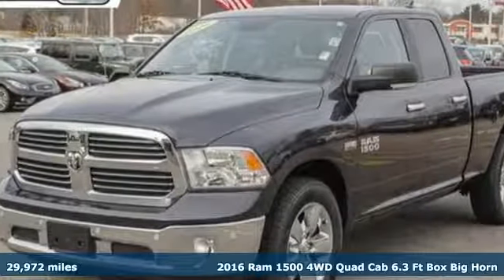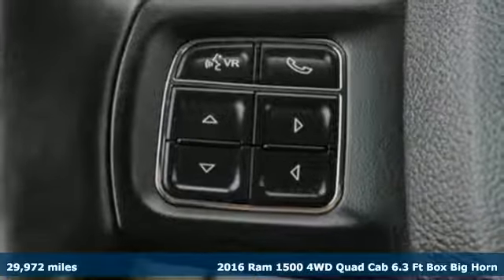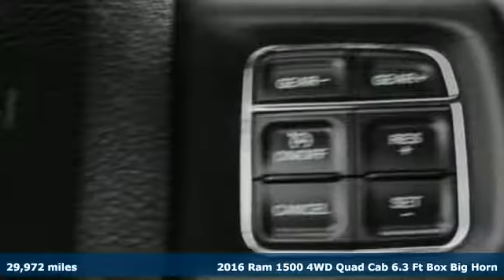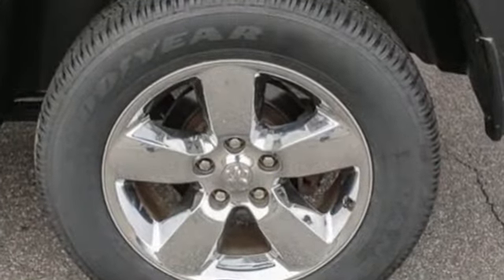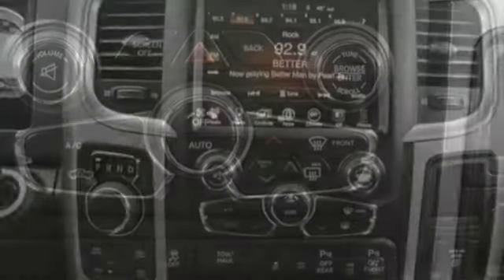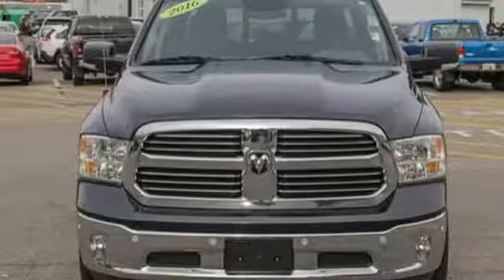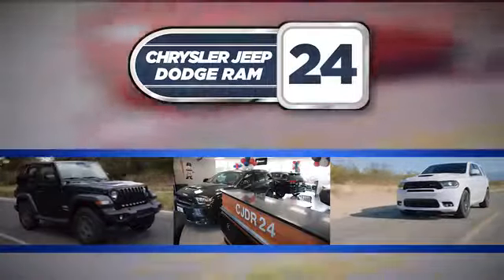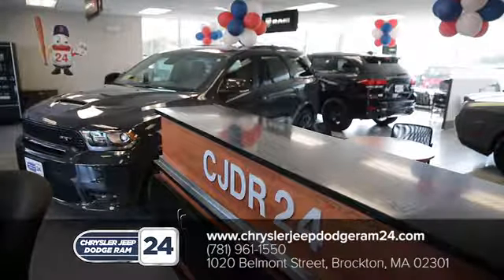2016 Ram 1500 Brockton MA Boston, MA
Year: 2016
Make: Ram
Model: 1500
Trim: Big Horn
Engine: 8 Cyl. 5.7 L
Transmission: Automatic
Color: Maximum Steel Metallic Clearcoat
Interior: Diesel Gray/Black
Mileage: 29972
Stock #: J6875A
VIN: 1C6RR7GTXGS417931
Certified, One Owner, Clean Carfax, ABS brakes, Air Conditioning ATC w/Dual Zone Control, Bucket Seats, Compass, Electronic Stability Control, Heated door mirrors, Heated Front Seats, Heated Seats & Wheel Group, Heated Steering Wheel, Humidity Sensor, Illuminated entry, Low tire pressure warning, Remote keyless entry, Spray In Bedliner, Traction control.Odometer is 3656 miles below market average! 2016 Ram 1500 8-Speed Automatic HEMI 5.7L V8 Multi Displacement VVT 4WDAt CJDR 24, we've been the South Shore's premier Chrysler, Jeep, Dodge, and Ram dealership for well over four decades. We have a single, driving goal here, and that's to provide the absolute best South Shore auto sales and service experience possible with zero stress and absolute satisfaction.Reviews:* Massive interior room; low step-in height; available fuel-efficient diesel engine. Source: EdmundsCustomer First Award for Excellence CJDR 24 is committed to offering our Brockton customers with the highest level of customer service, which is why we are thrilled to be a honored recipient of the FCA Customer First Award for Excellence. This prestigious award is designated for only those dealerships exemplifying extraordinary care and dedication to their customers, in five key areas of performance: Give us the opportunity to show you. Call or visit us today.

Address:
1020 Belmont St